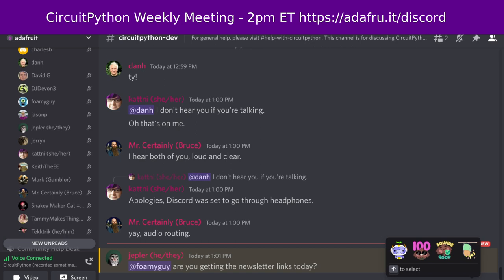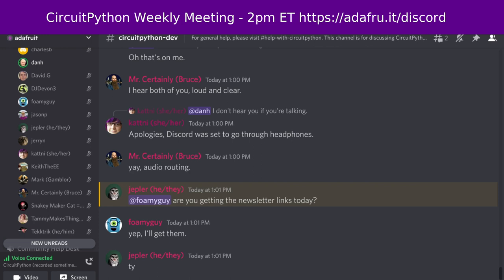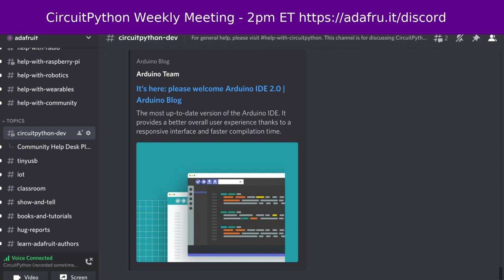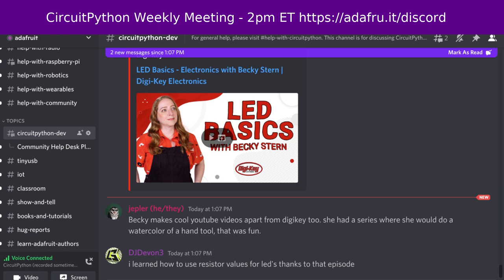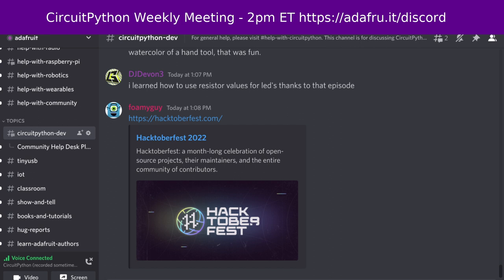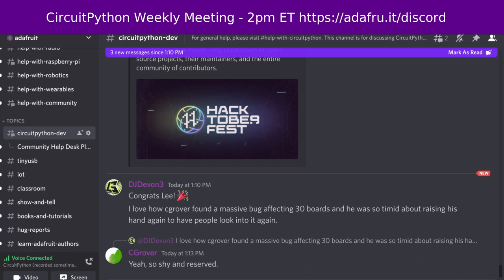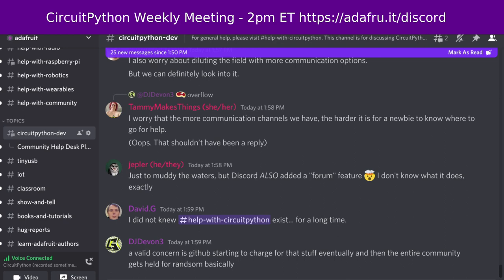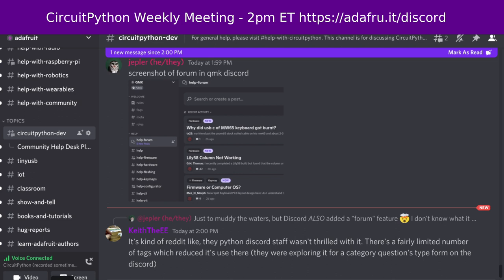CircuitPython Weekly Meeting for September 19 2022 @circuitpython